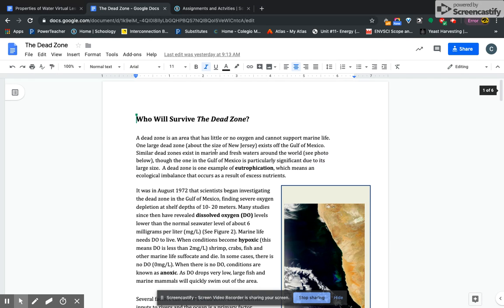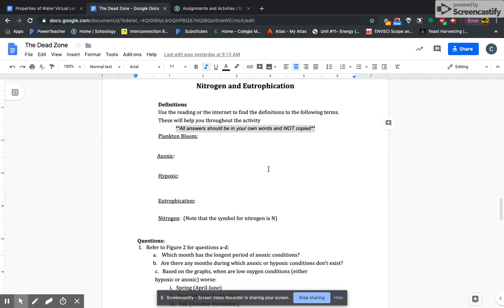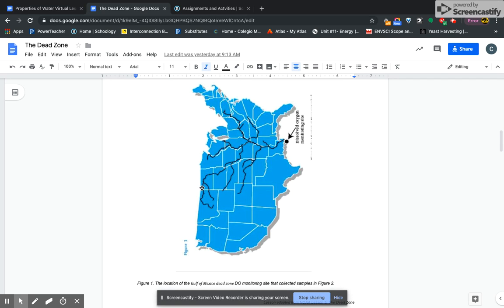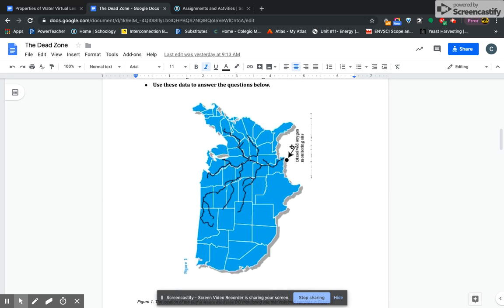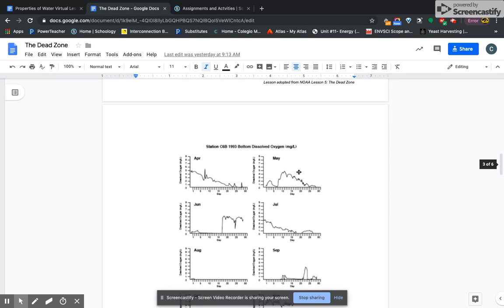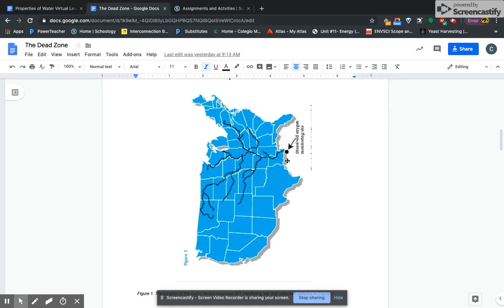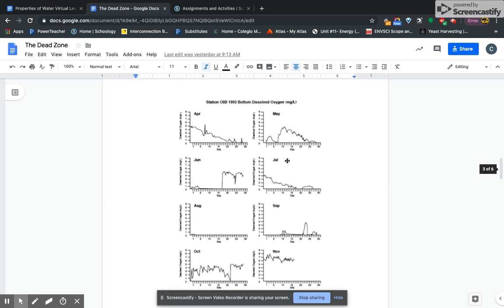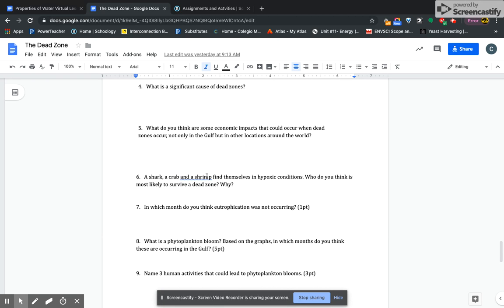Dead Zone Activity Explanation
A brief description of the Dead Zone Activity from 10/8/2019